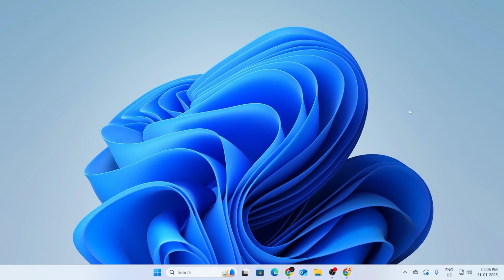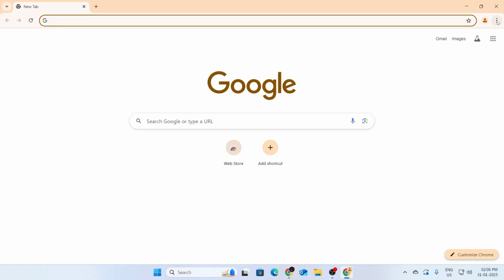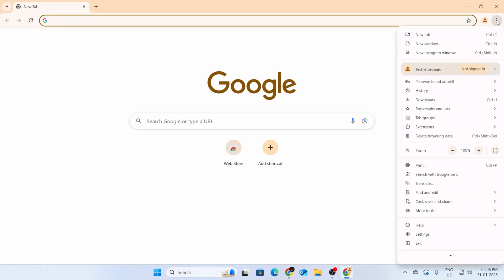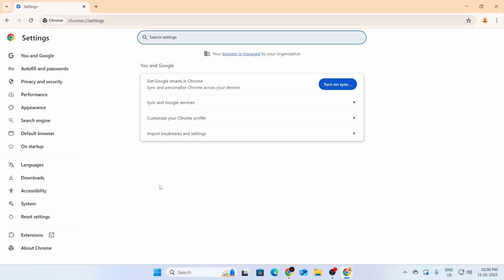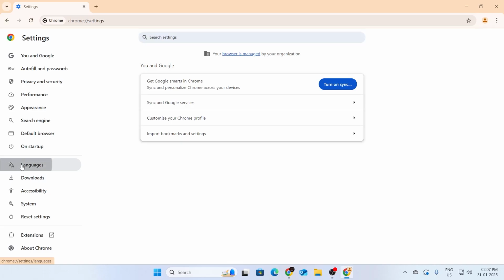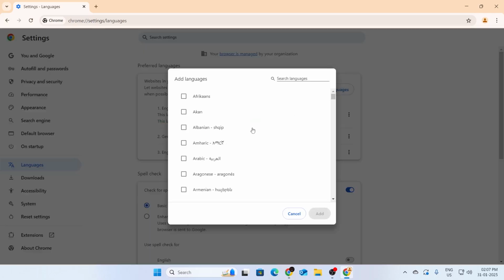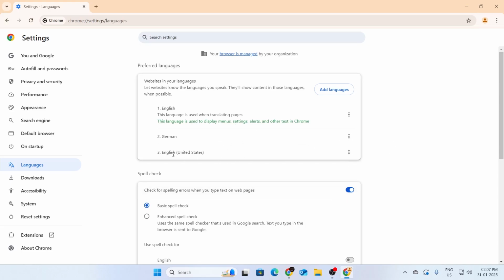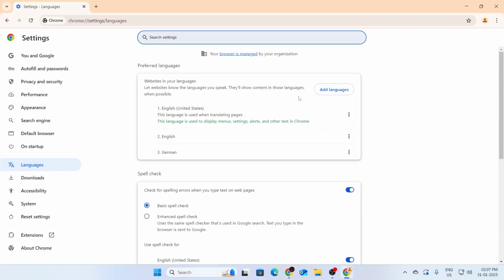How To Change Language On Google Chrome - Full Guide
A quick tutorial on, how to change language on Google Chrome in Windows laptop or PC.